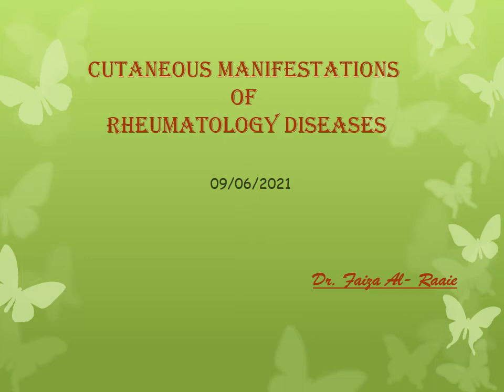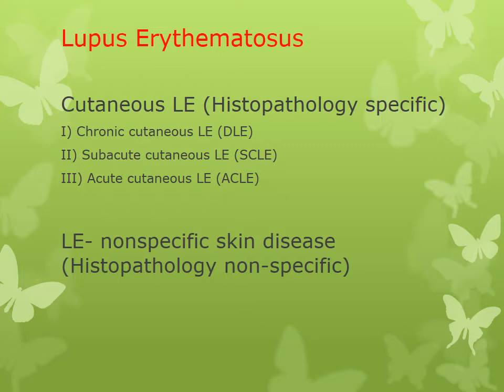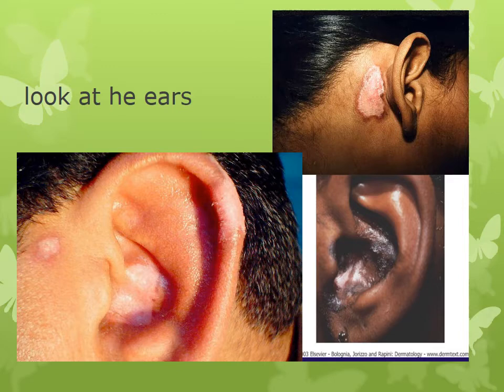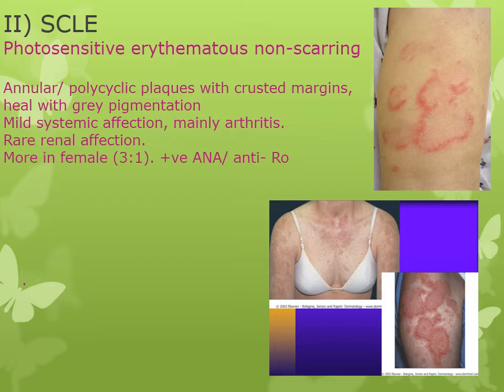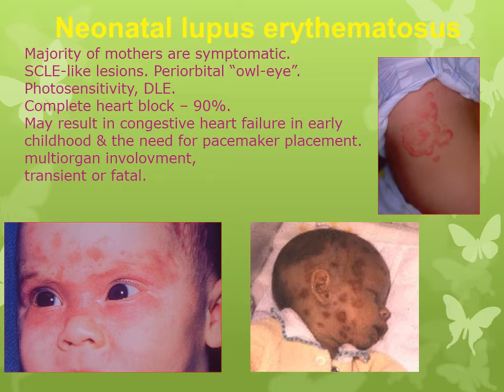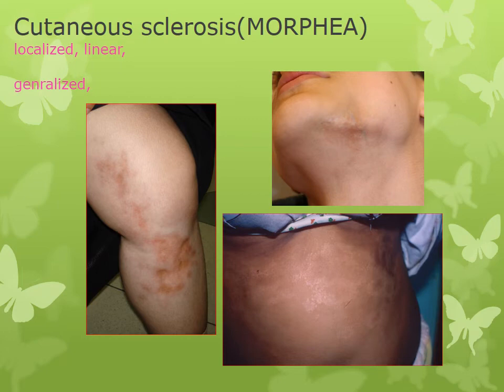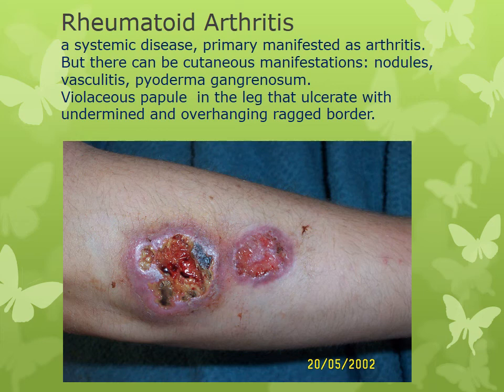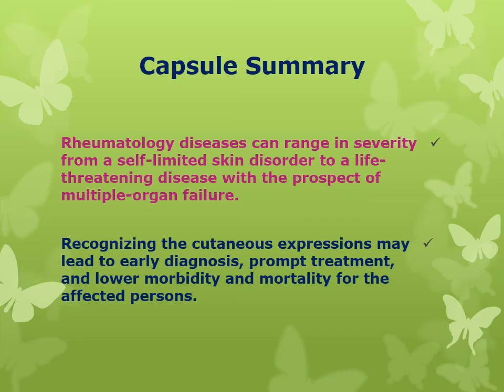Cutaneous Manifestations of Rheumatology Diseases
Dermatology Lecture By: Dr. Faiza Al- Raaie
Consultant dermatology - SQH - Salalah - Oman